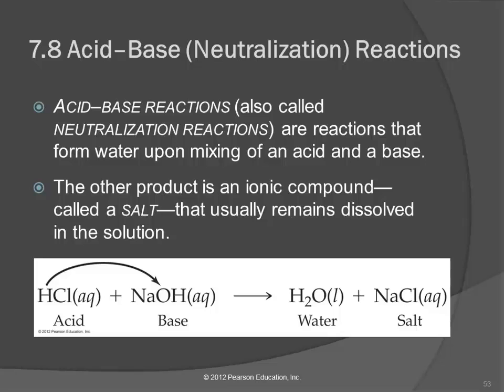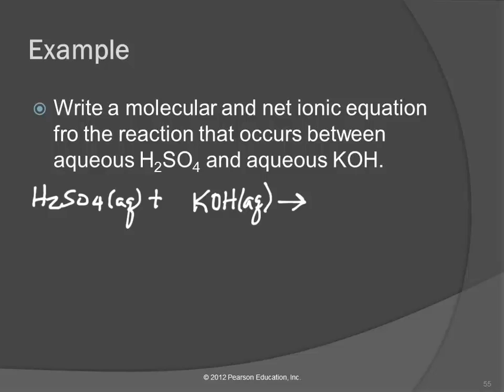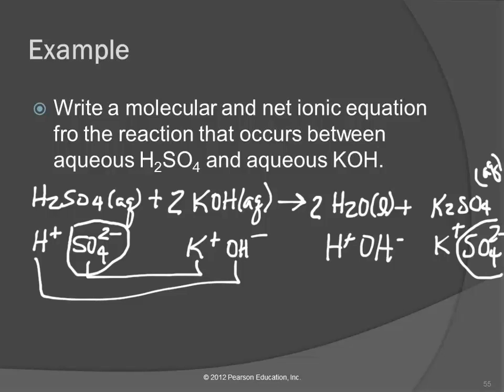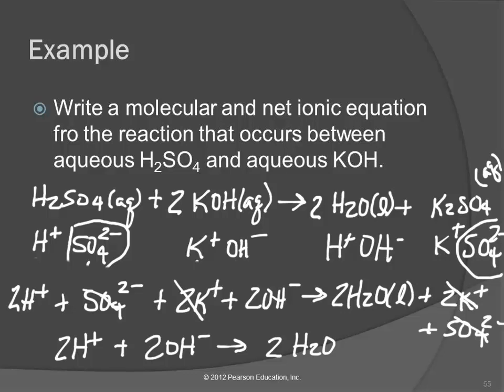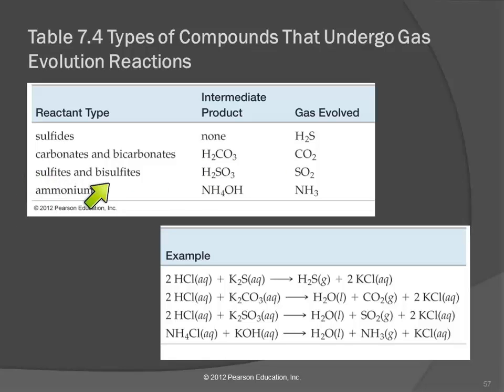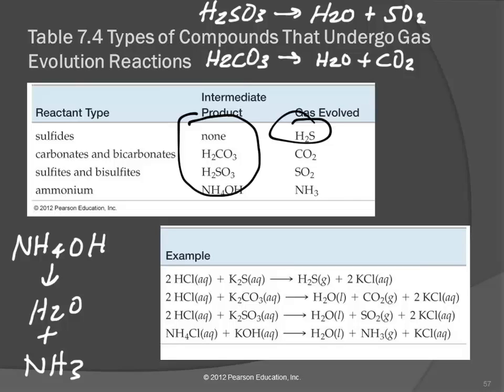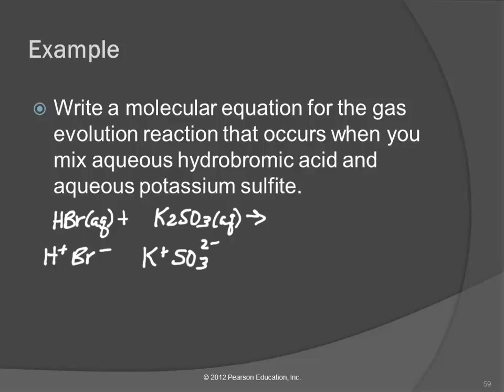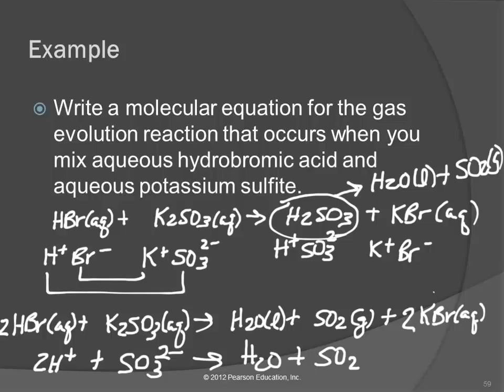20 7.8 part 2 Acid-Base and Gas Evolution Reactions